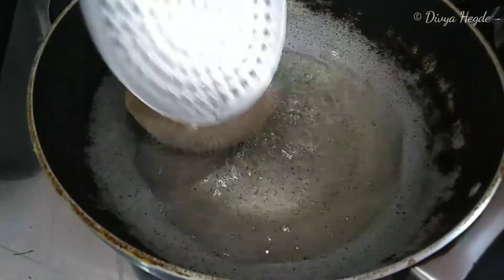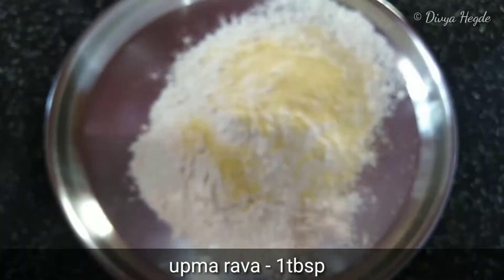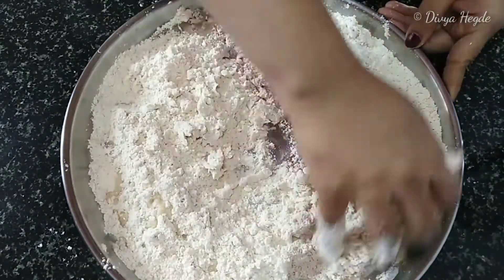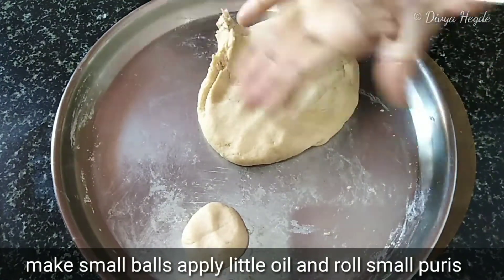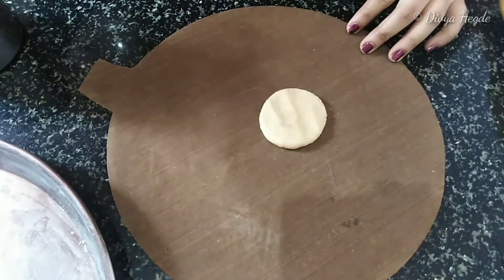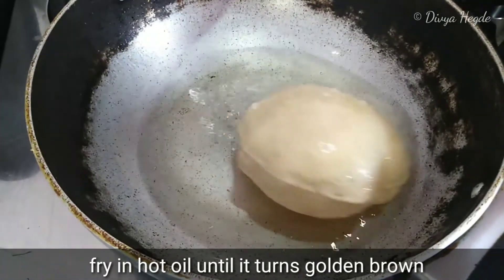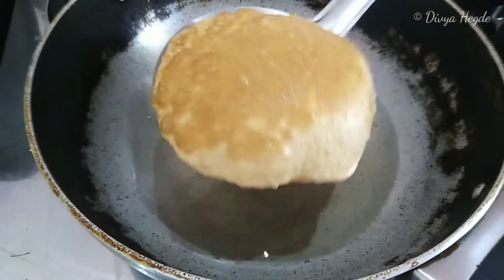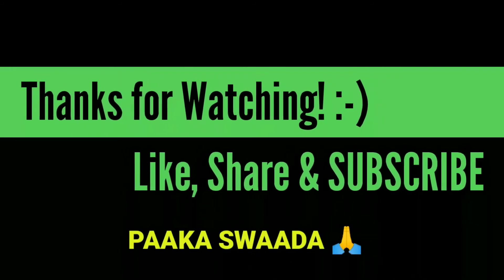perfect ಪೂರಿ ಮಾಡುವ ವಿಧಾನ | how to make perfect puris | poori recipe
In this video I have shown stepwise preparation of perfect Puri with English subtitles and Kannada instruction.

*ingredients
wheat flour - 2 cups
upma rava - 1 tbsp
salt to taste
oil
water

I hope you enjoyed watching it as much as I did creating it! :-)